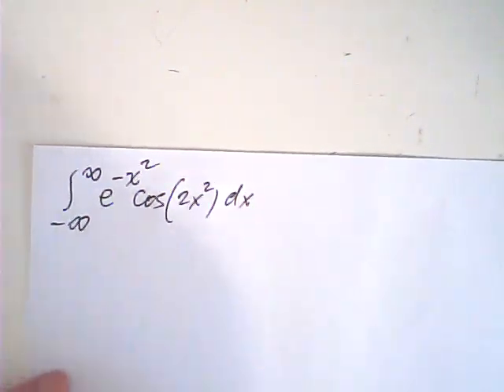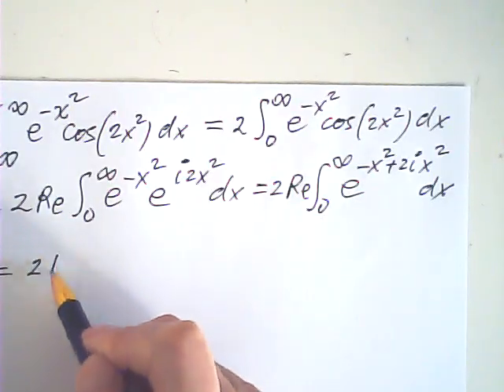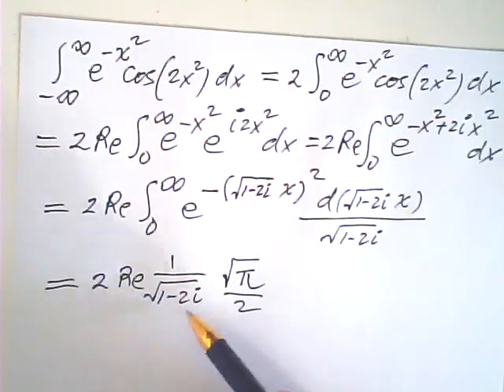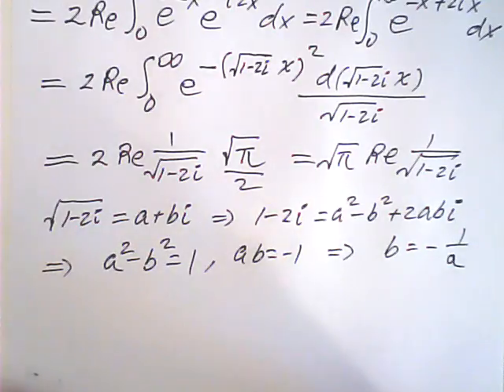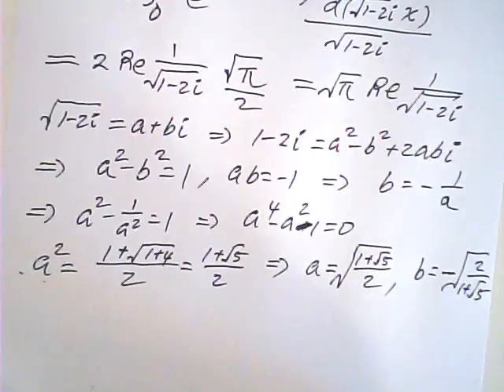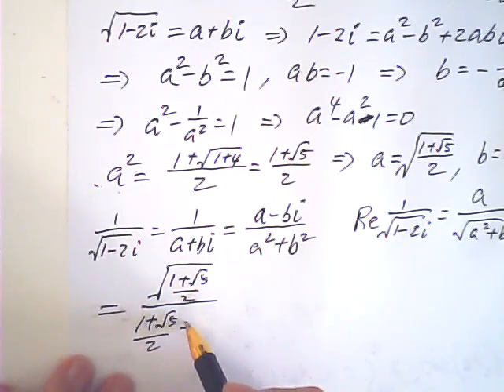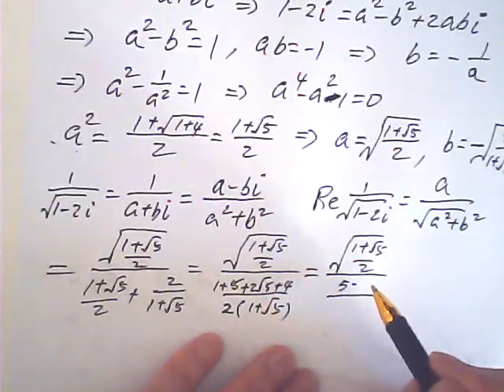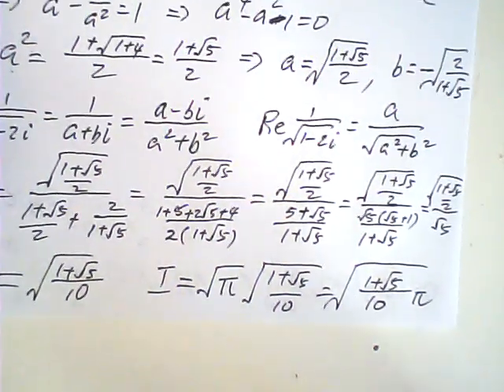Int e^(-x^2)(cosx)^(2x^2)dx from -∞ to ∞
use the Gaussian integral